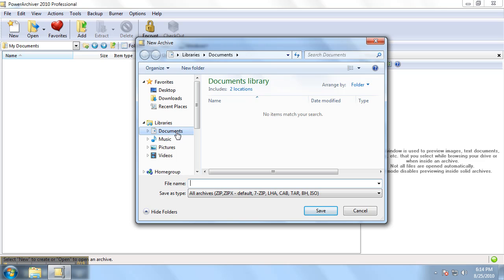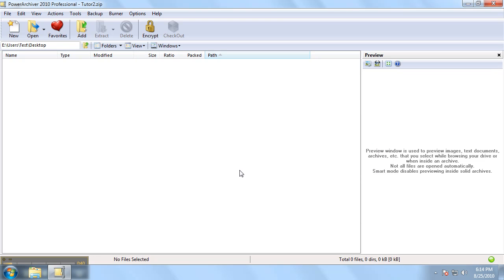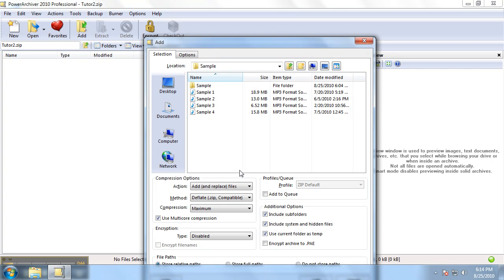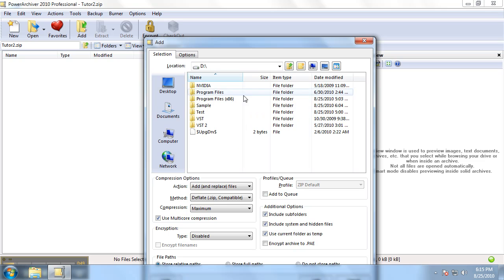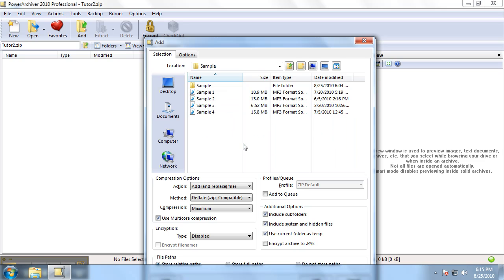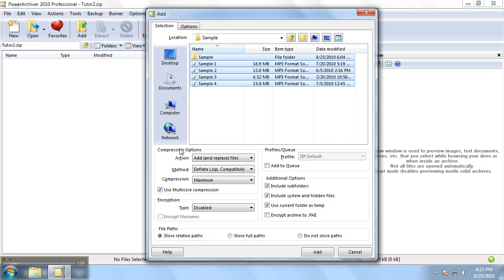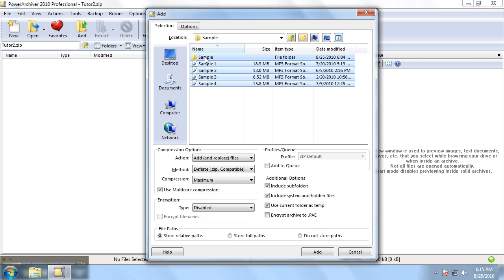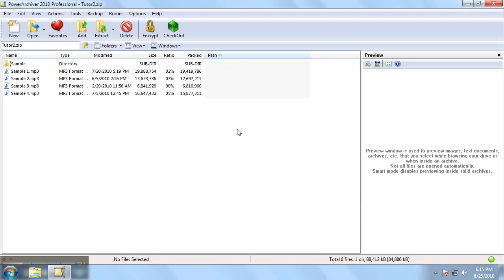PowerArchiver Tutorial: Creating a new archive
PowerArchiver tutorial showing how to create a new archive using PowerArchiver